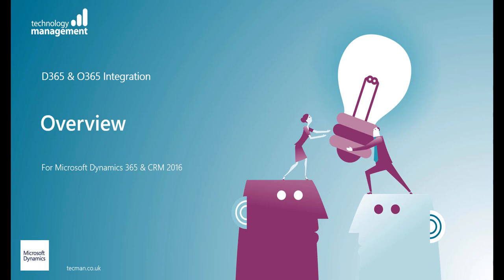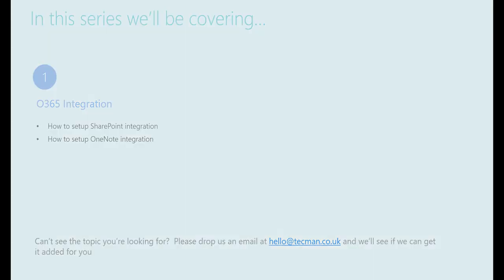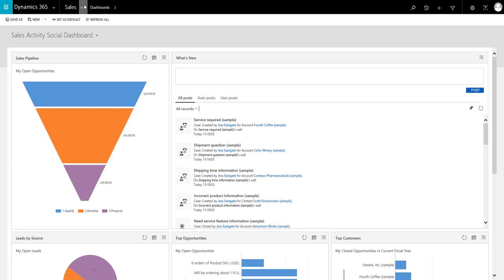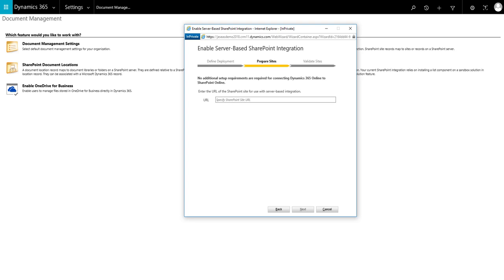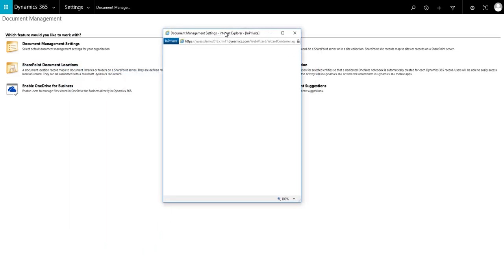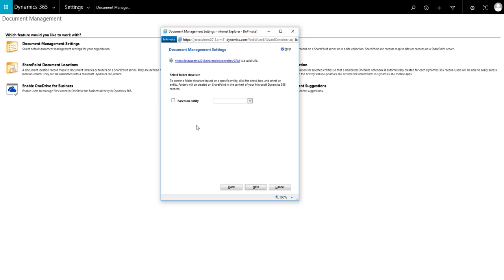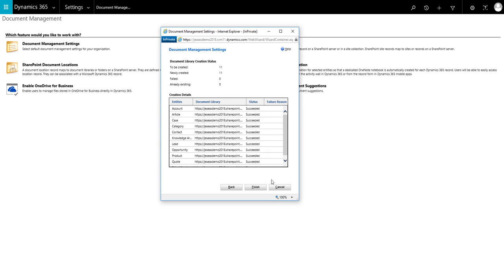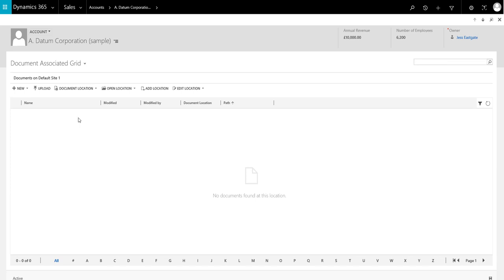Dynamic365 and Office 365 SharePoint Integration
Welcome to our series of Dynamics 365 and CRM 2016 How to Videos.  This is a training course offered by Technology Management.
Office 365 offers a suite of tools to meet various business needs.  Over the past few years there has been a huge focus on how Office 365 and Dynamics 365 can work together to help people collaborate and become even more productive.
We’ve created a set of short How To videos to show you how to integrate some key Office 365 applications with Dynamics 365.
If you can’t see the topic you’re looking for help on in our current list or if there are other topics that you think would be helpful to you then please drop us an email at and we’ll see if we can get them added for you.